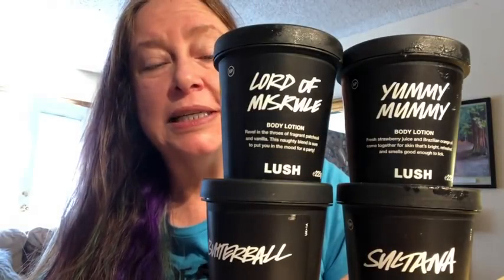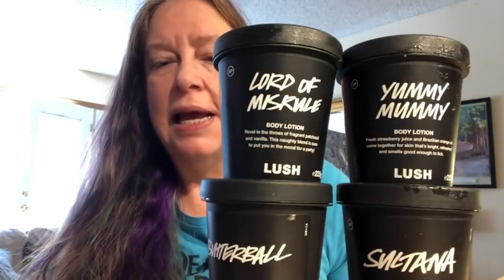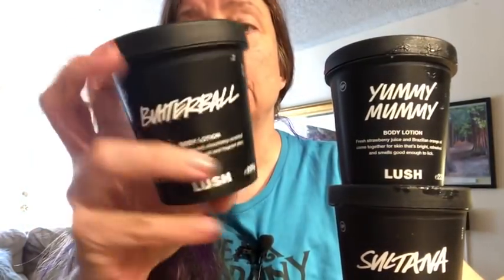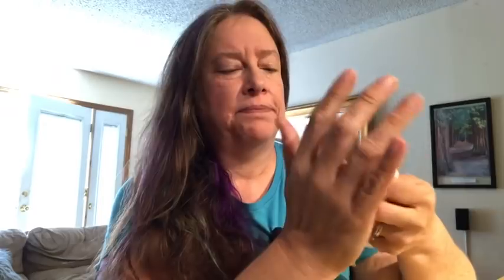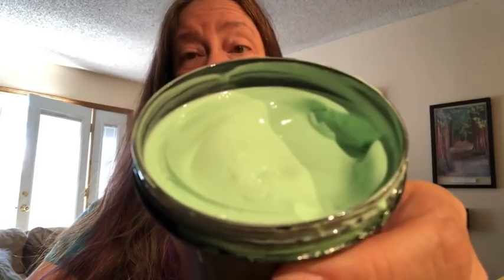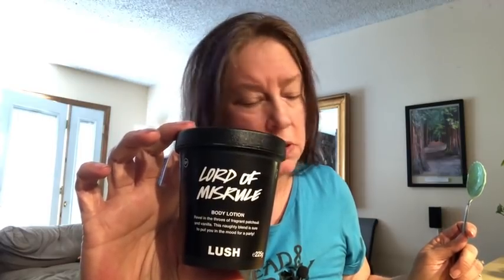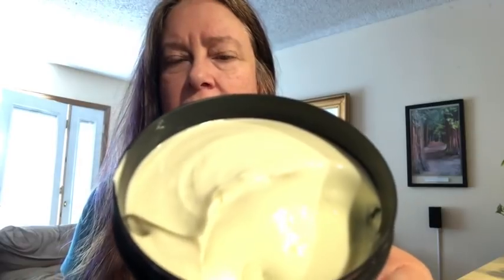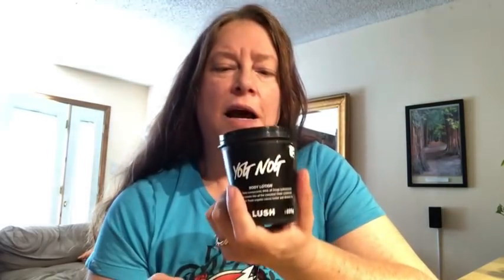Lush Uk 6 Lotions Reviews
I got my Noni I Washed the Kids lotion seperately, just now, and it has a great smell. The scent is a 4 medium strong like Yog Nog was.
1:00 - 10:09 Lord of Misrule
10:26 - 13:07 Avocado No Wash
14:33 - 16:51 Sultana
17:00 - 18:39 Butterball
18:41 - 20:18  Yummy Mummy
21:30 - 22:25 Yog Nog